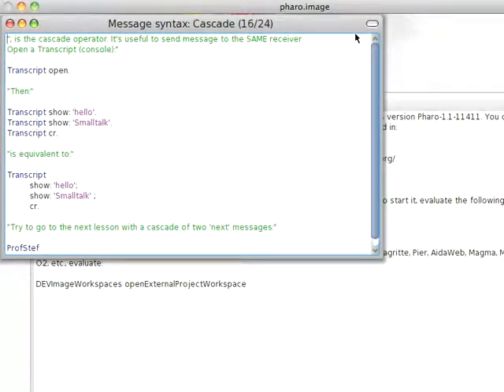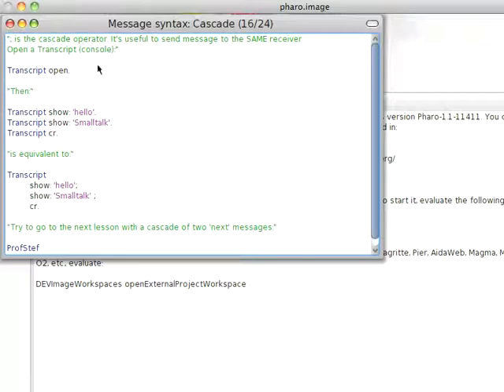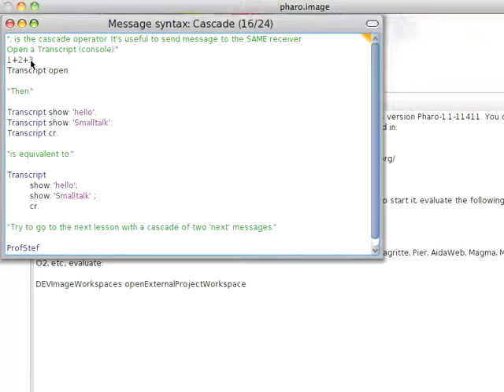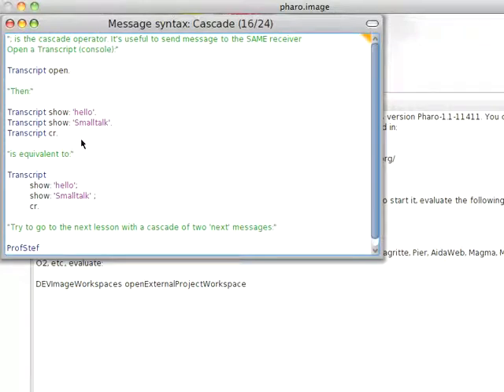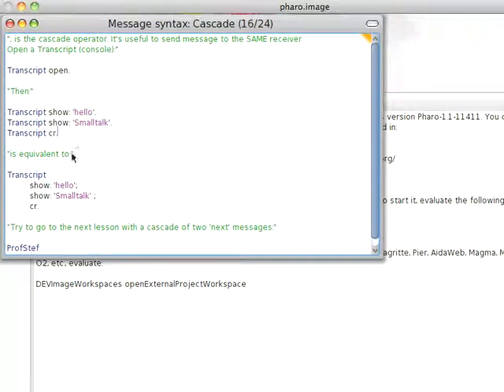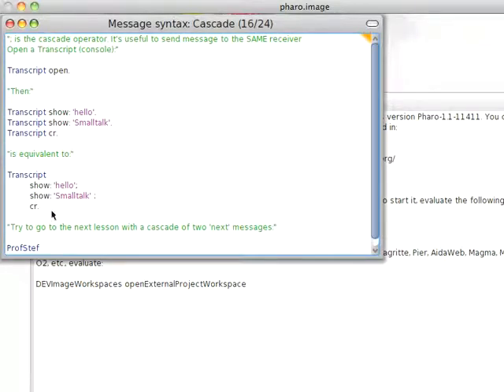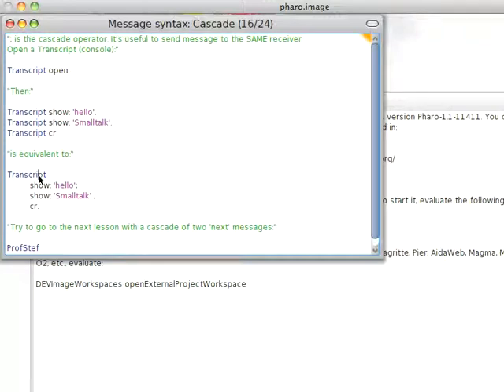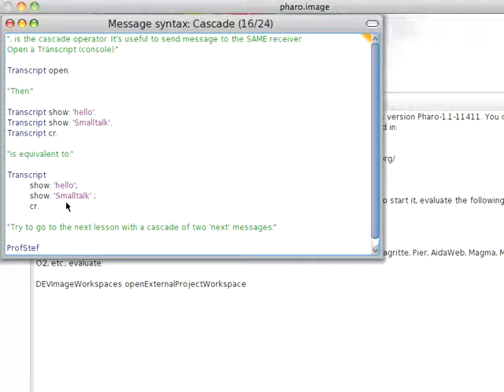ST 4 U 23: Cascaded Messages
A look at how cascaded message sends work in Smalltalk